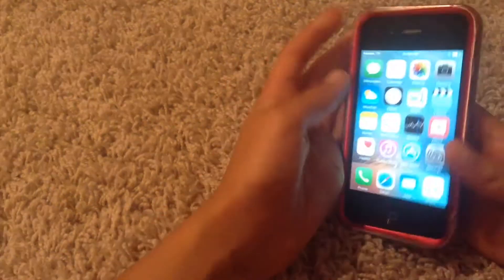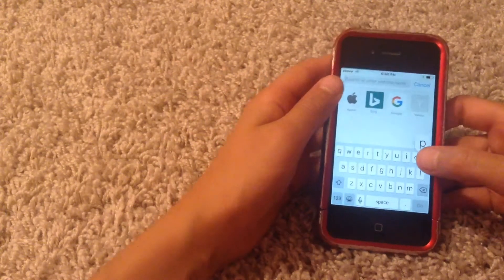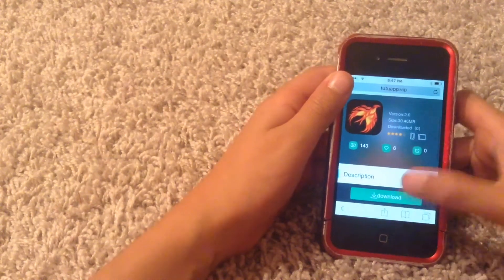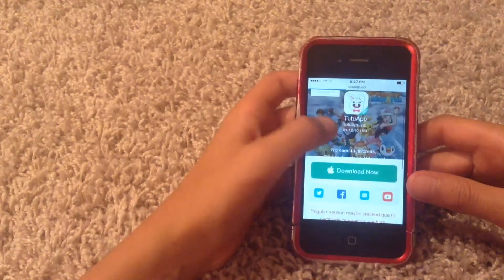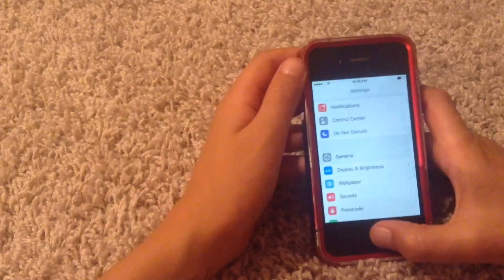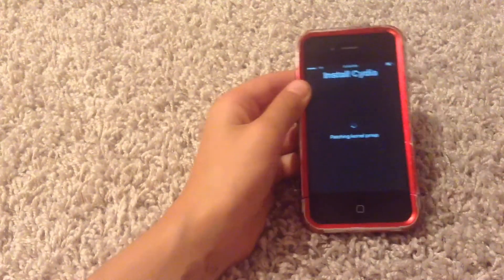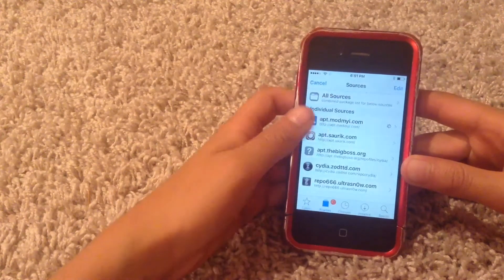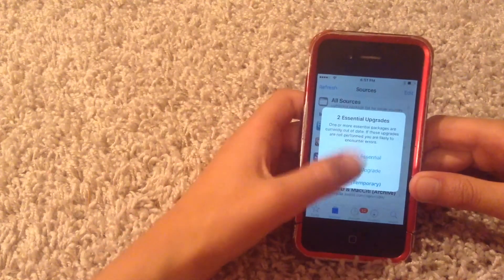How to jailbreak iOS 9.3.5 with Phoenix Jailbreak.